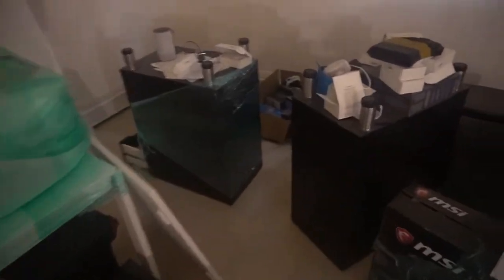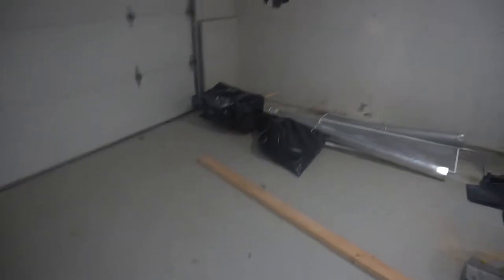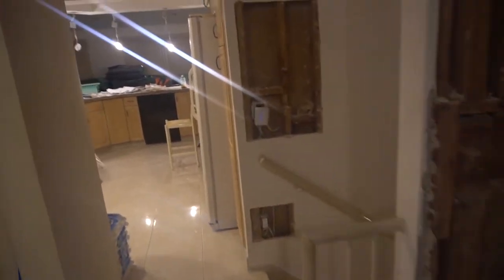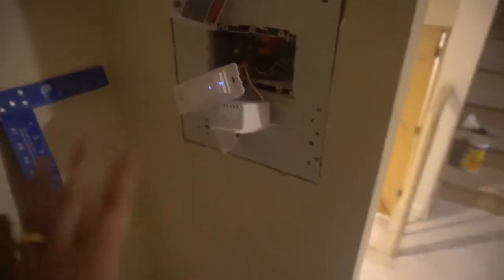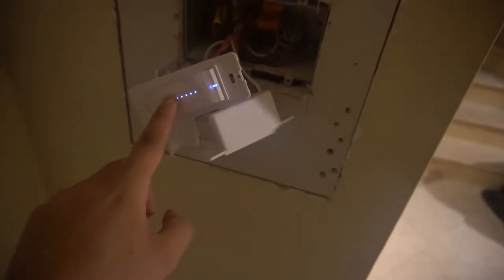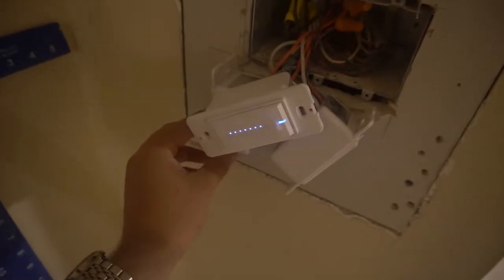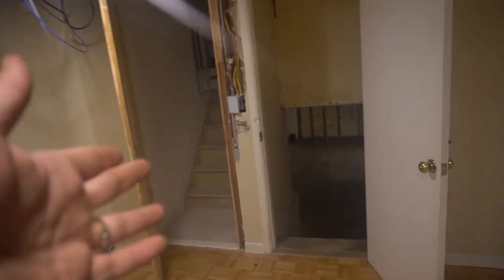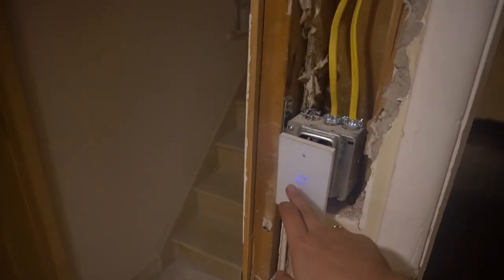Sonoff T1 Light Switches -Project smart